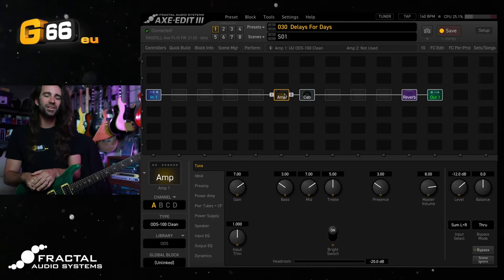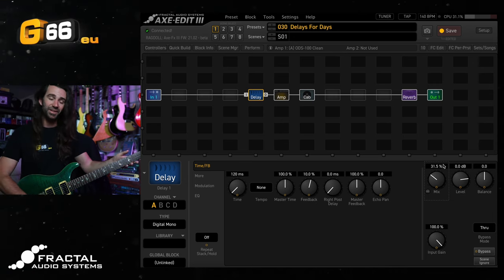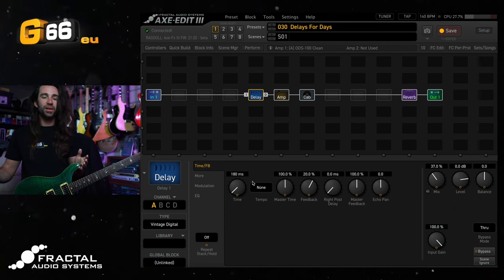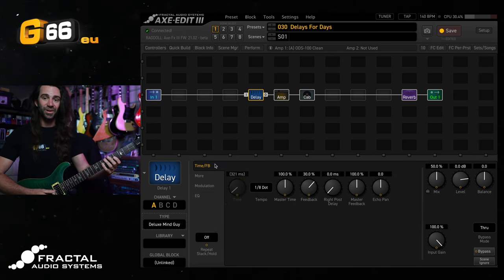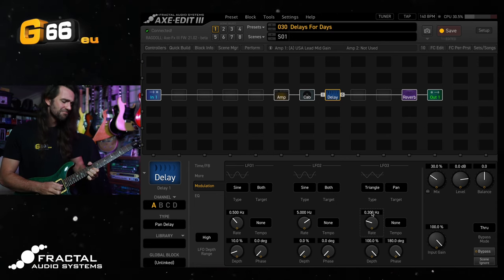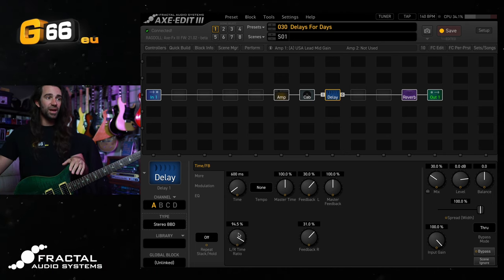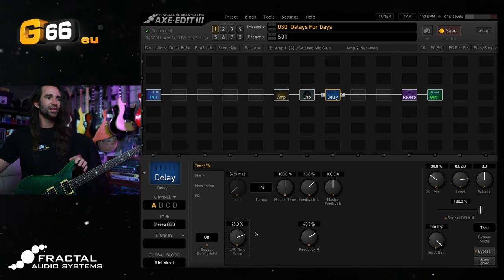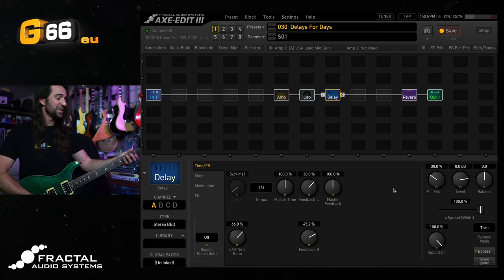4 Ways to Use Delay | Tuesday Tone Tip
@LeonTodd returns with another tuesday Tone Tip. Leon breaks down 4 classic echo effects using the delay block.

00:00 - Slapback
03:58 - Rhythmic Delay
06:39 - Panning Delay
09:19 - Dual Delay